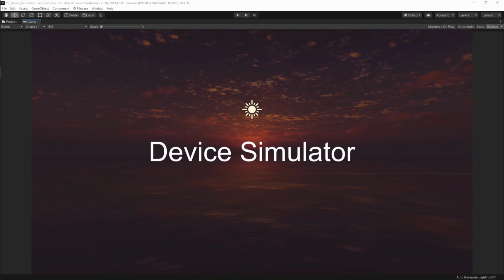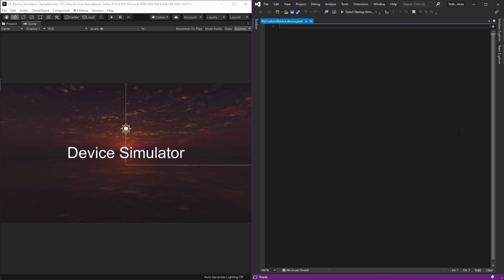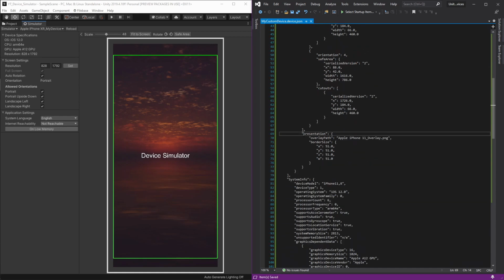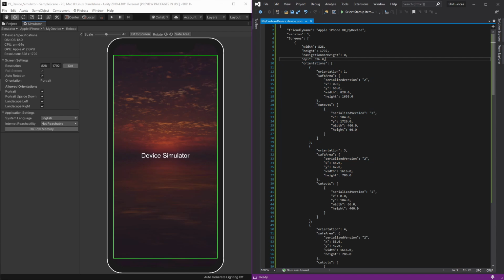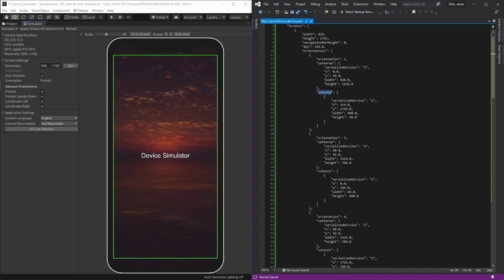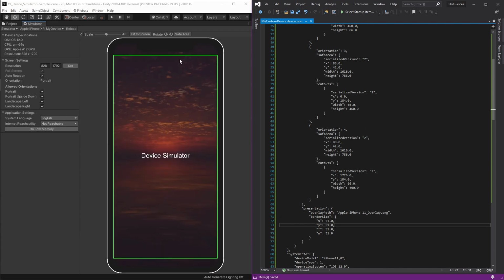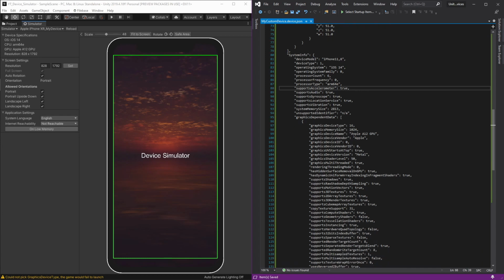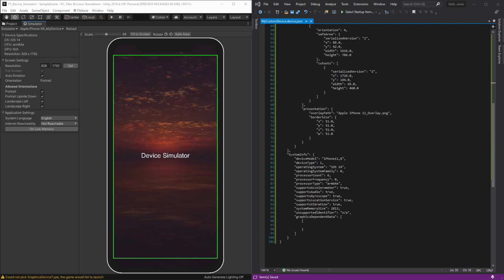Unity's Device Simulator [Part 1] - Visualizing Your Own Custom Device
Learning how to create your own custom device on Unity's Device Simulator allows us to test our game in different devices when a particular device is not on the list.  We are going to learn and understand how to create our own custom device in the Unity's Device Simulator package and what kind of information we need in order to make it work.

» Unity's Device Simulator [Part 2] - Visualizing The Google Pixel 5